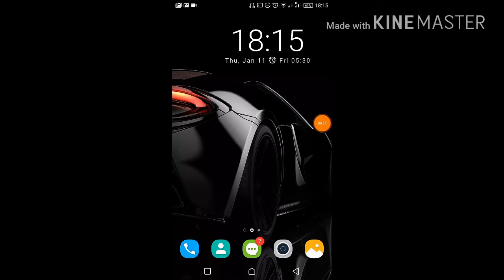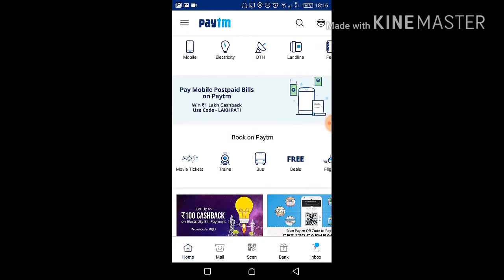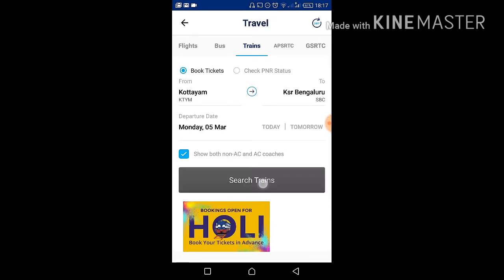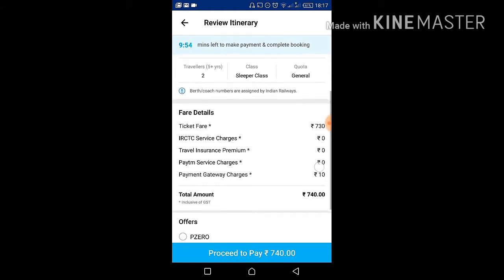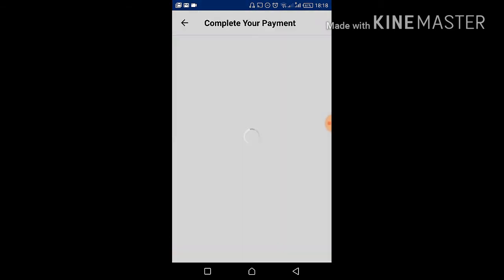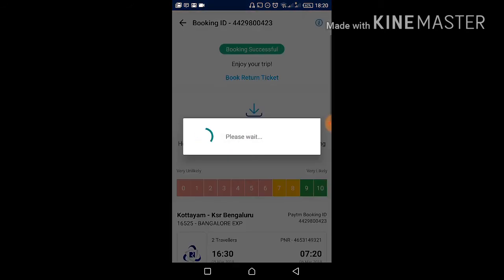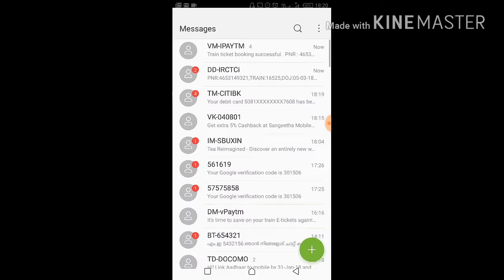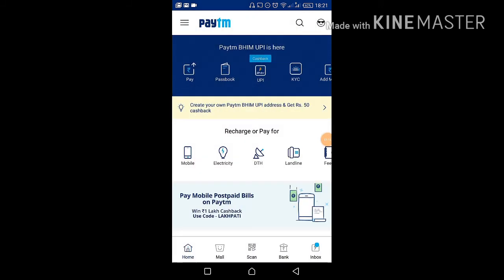Paytm Offer 100% Cash Back for Train Tickets Promo code PZERO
Dear Friends,  welcome to Infovideomaster this video about a wonderful order currently running in PAYTM app for train tickets.